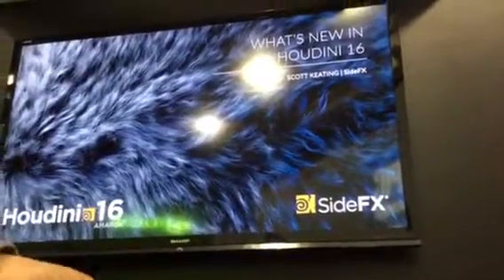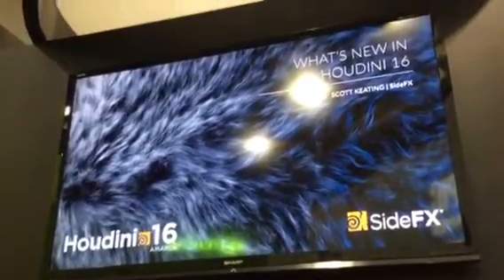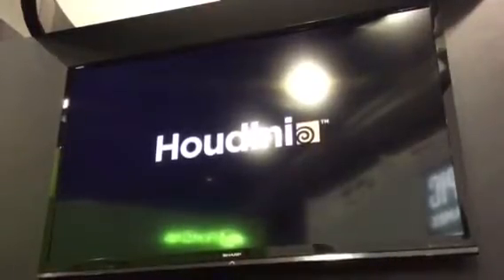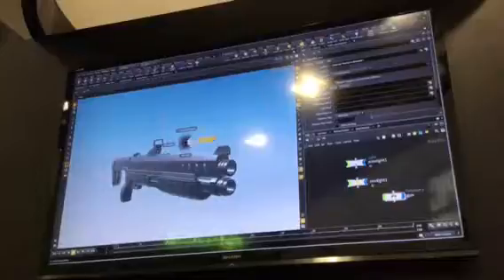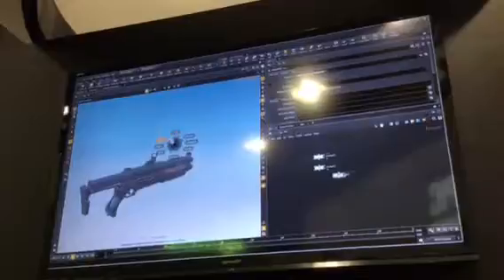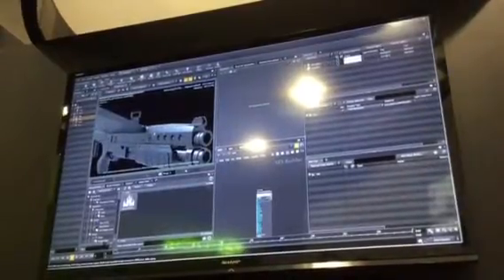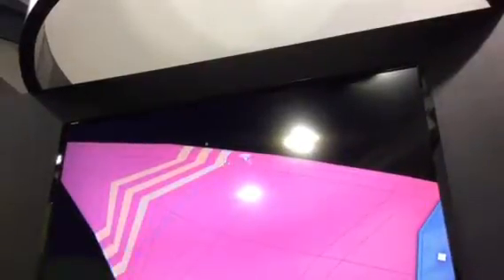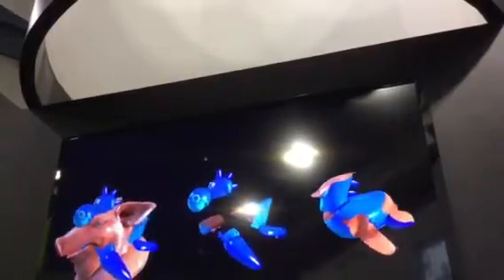GDC 2017 Scott Keating's What's New With Houdini 14